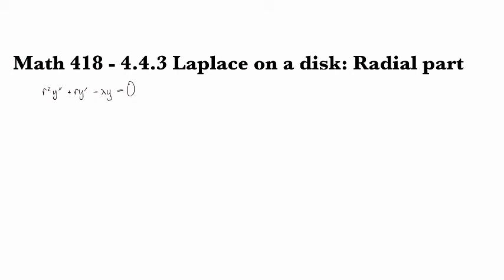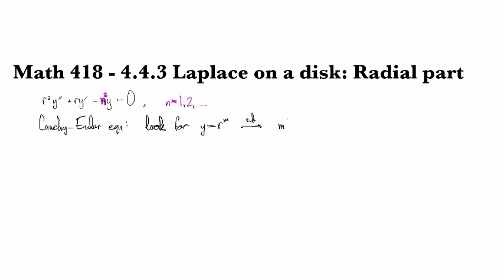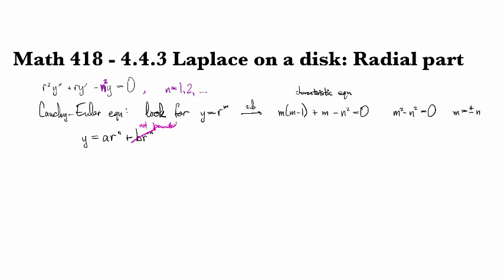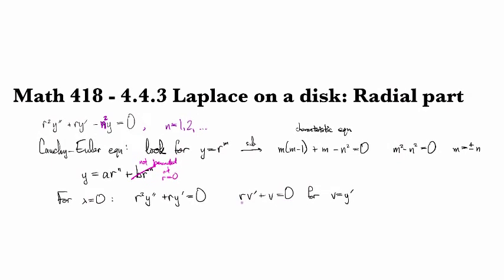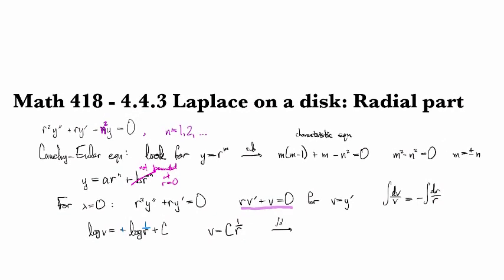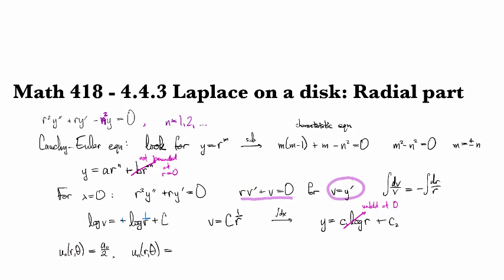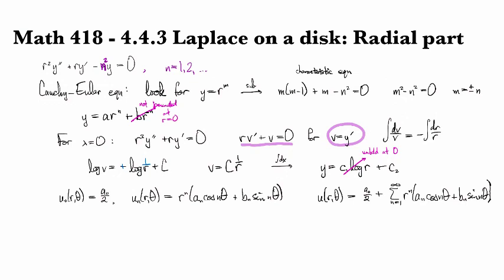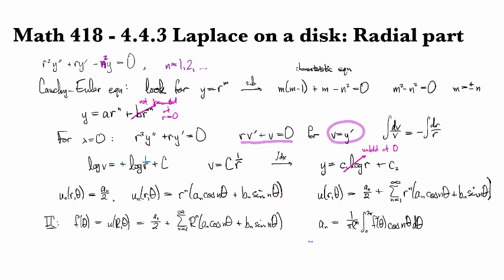4.4.3 Laplace on a disk: radial part